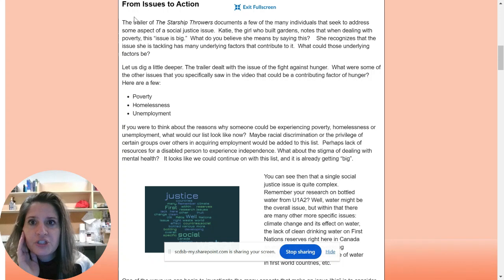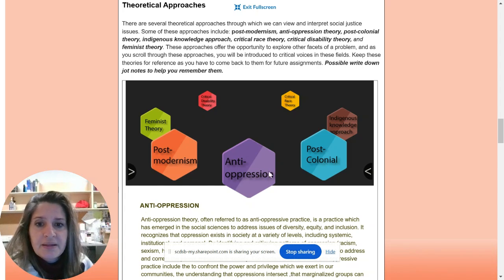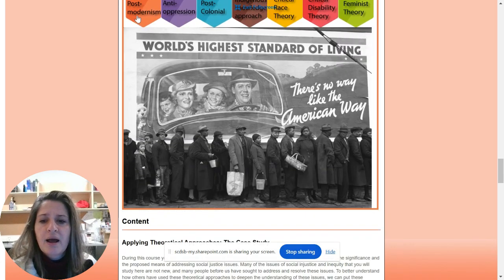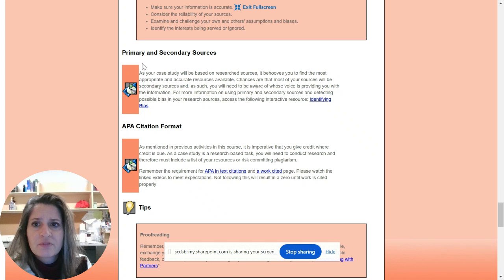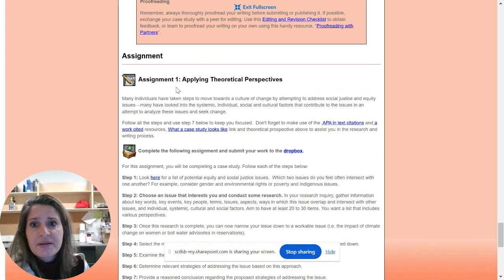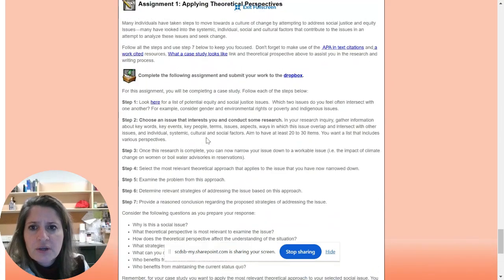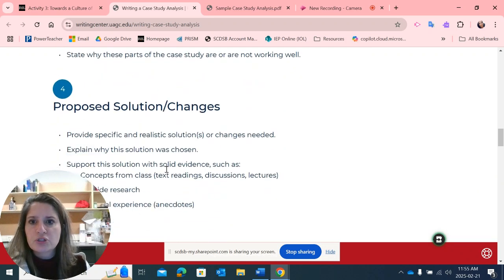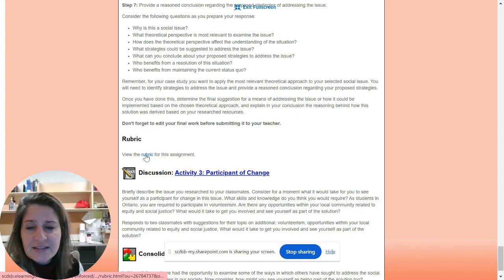Watch before class. HSE U1A3 Equity and Social Justice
HSE U1A3 Equity and Social Justice Ontario curriculum. Looking  at the theoretical approaches in sociology and creating case study. Lesson, assignment and discussion